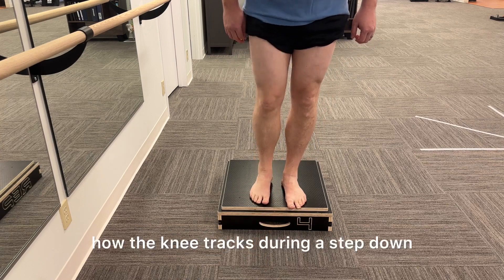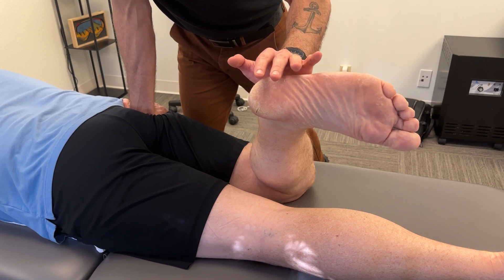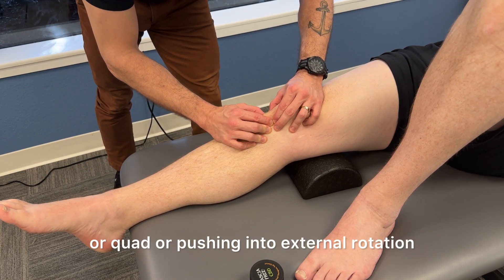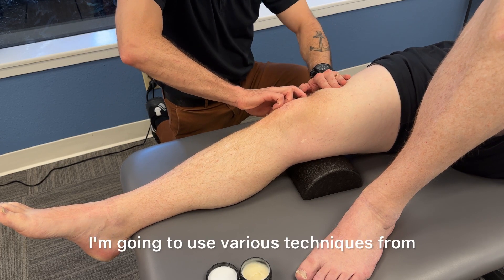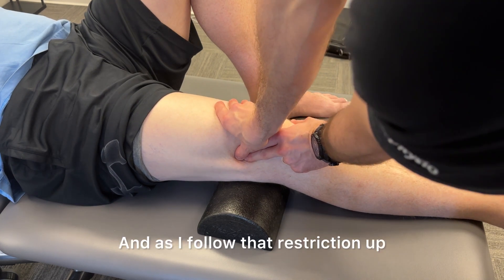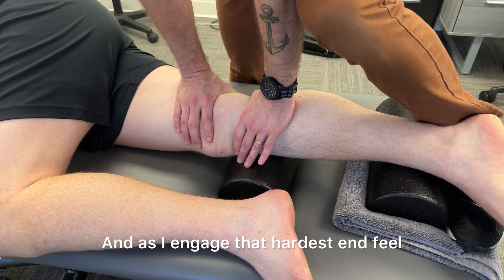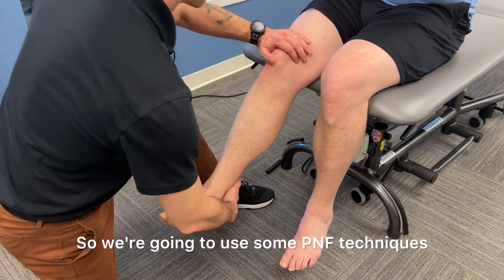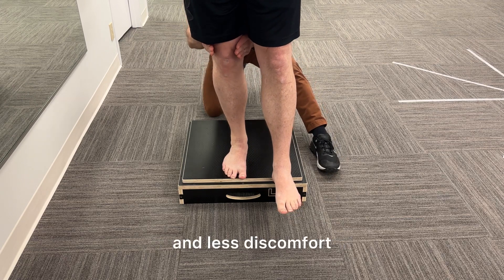Functional Manual Therapy: Knee treatment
Ian McVay, PTA, CAFMT at IPA Physio Portland showcases some treatment examples for the knee used extensively at their clinic.

Pre-testing, soft tissue mobilization, functional mobilization, PNF, stability training, resisted functional training, blood flow restriction therapy, and post-testing are all included in this treatment.

The Functional Manual Therapy approach considers the whole person when restoring function to the body. Enhancing mechanical capacity, neuromuscular function, and motor control is essential to improve your patient's functional capacity.

00:05 - Functional testing
00:54 - Hip on axis into external rotation Functional Mobilization
03:31 - Circumferential soft tissue mobilization
04:06 - Soft tissue mobilization: patella tendon, quad tendon, infrapatellar fat pad, thigh muscles, IT band
08:42 - Soft tissue mobilization/ Functional Mobilization: fibula
09:10 - Femur/ tibia shear test
09:36 - Femur on tiba lateral shear Functional Mobilization
10:40 - Medial knee congruency test and treatment using Functional Mobilization
11:43 - PNF seated knee extension
13:02 - PNF standing terminal knee extension into triple extension
13:50 - Blood flow restriction therapy in standing
14:04 - Post-testing

ipa.physio